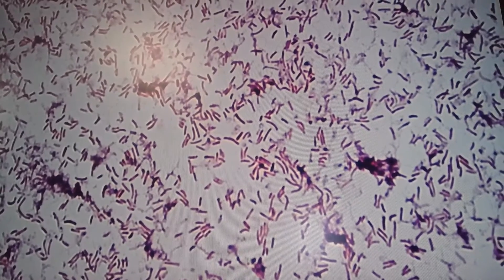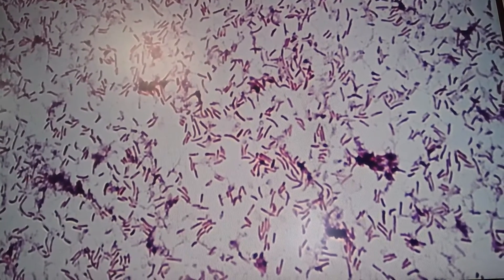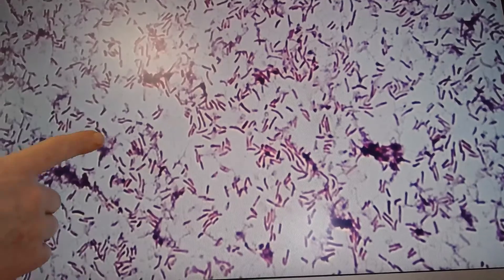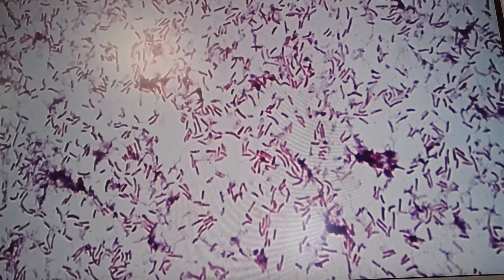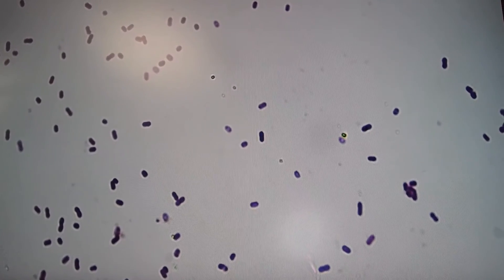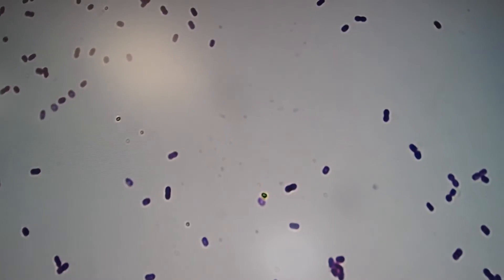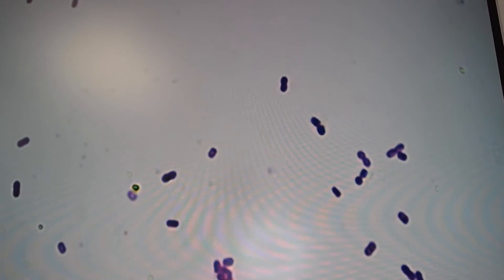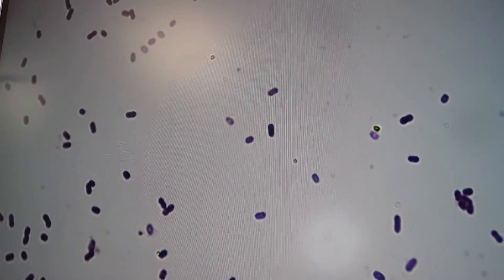Bacteriology: Detecting disease in fish samples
Bacteriology film for science week.